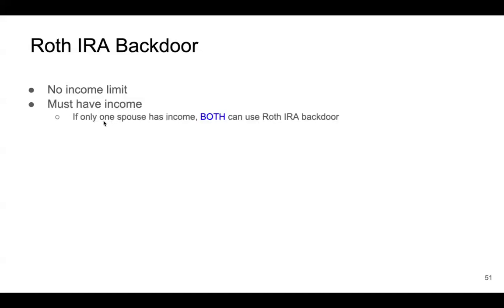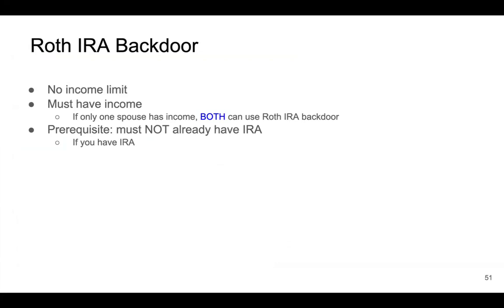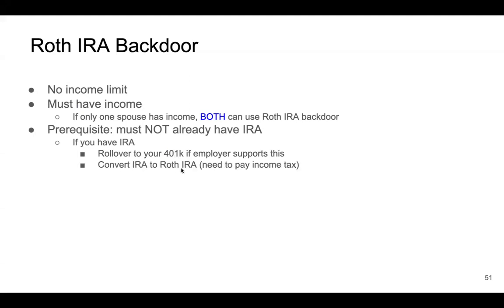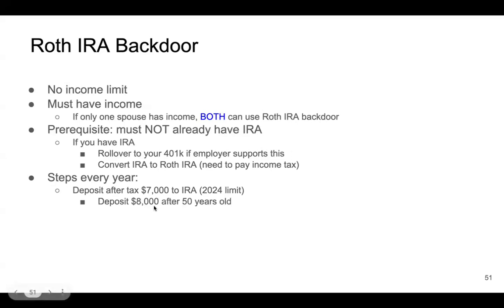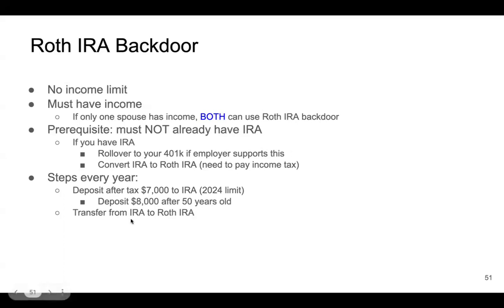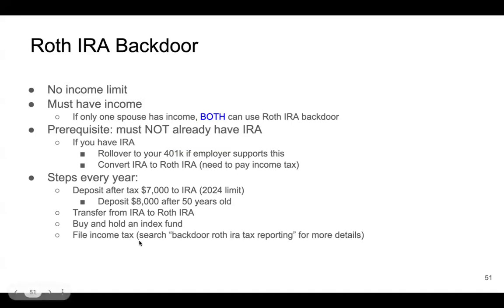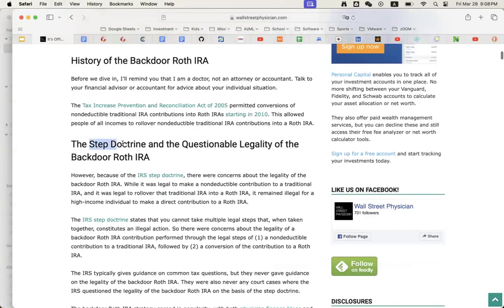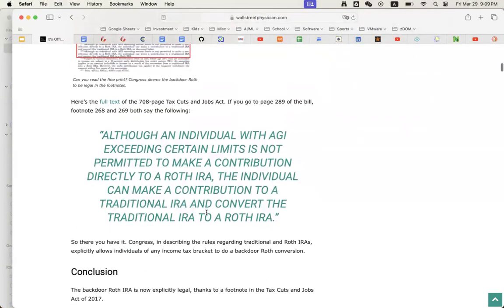EN.24 Roth IRA Backdoor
Welcome to the No. 24 video in my Middle-Class Investing series. This video discusses the Roth IRA Backdoor, which has no income limit and allows both spouses to deposit into a Roth IRA even if only one spouse earns a high income. It addresses the prerequisite of not having a substantial amount of money in an IRA before performing a Roth IRA Backdoor, as well as possible solutions. The basic steps of executing a Roth IRA Backdoor are also discussed. Finally, it clarifies that this is no longer a gray area in tax law, and we can safely proceed with it.